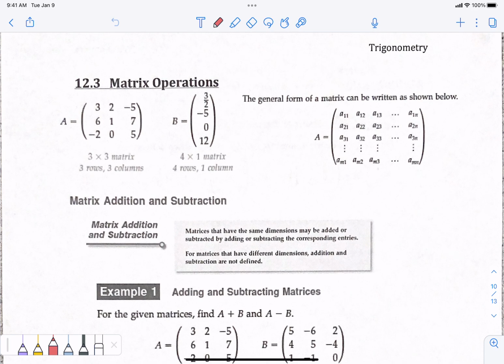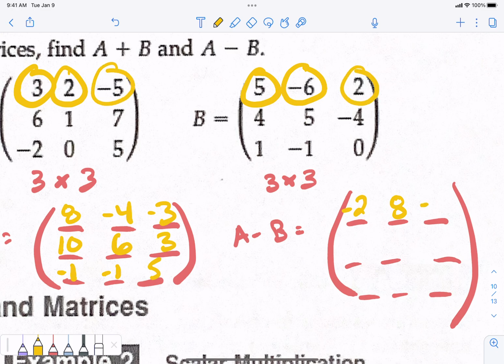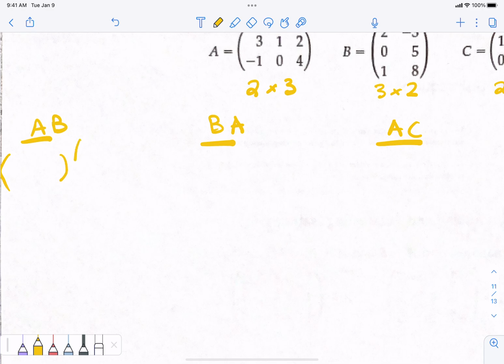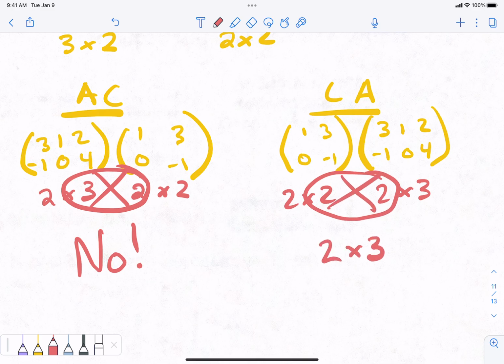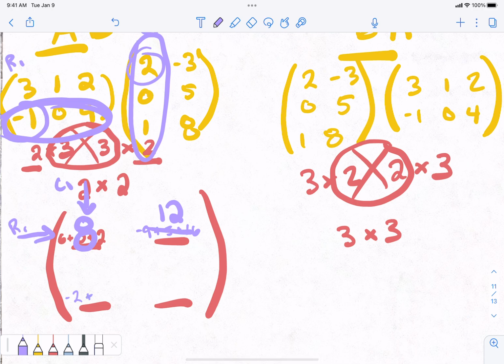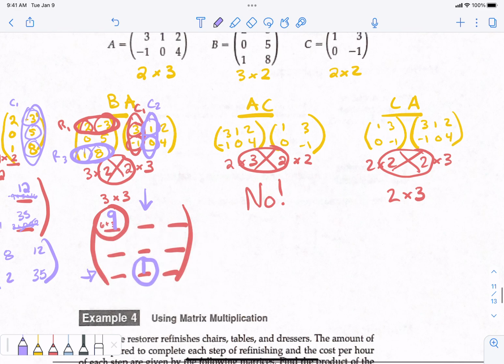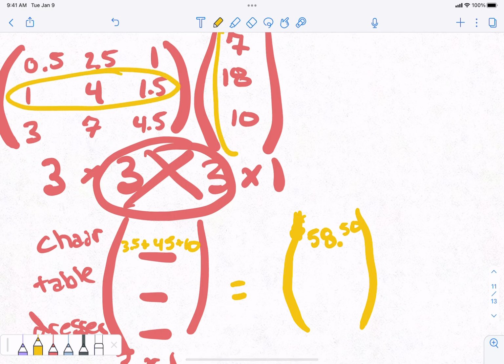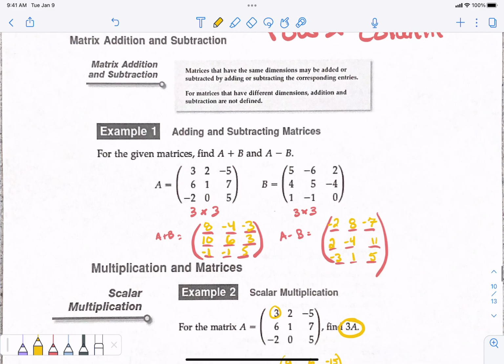Trig 12 3